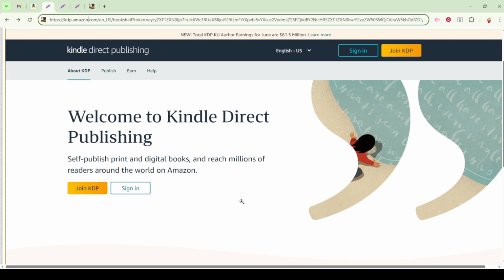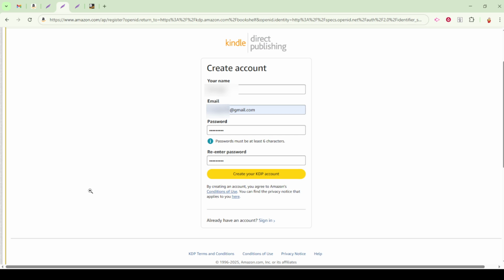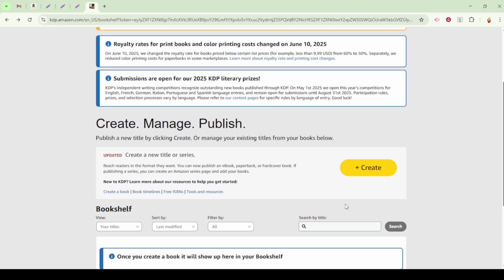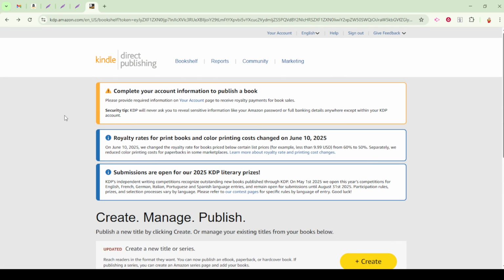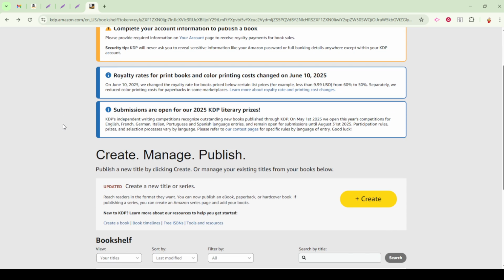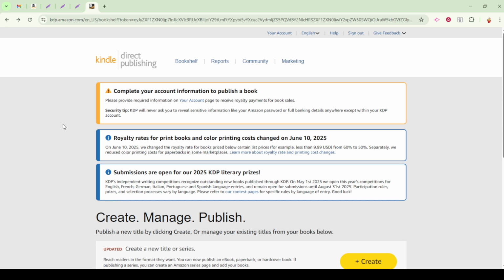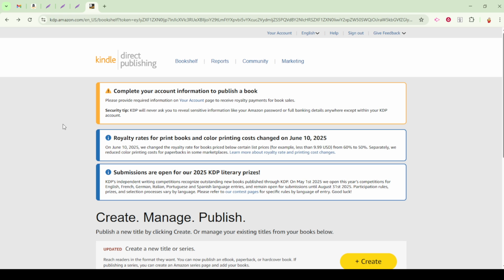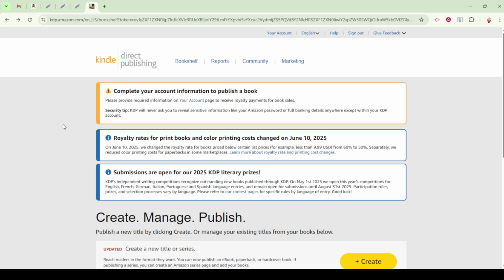How to create a Kdp account on Amazon [2025 Easy Guide]